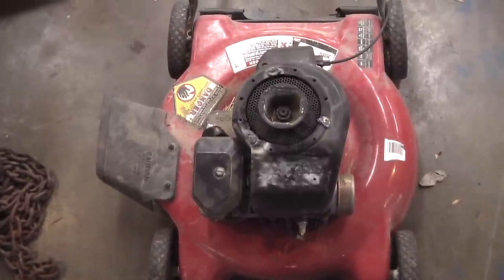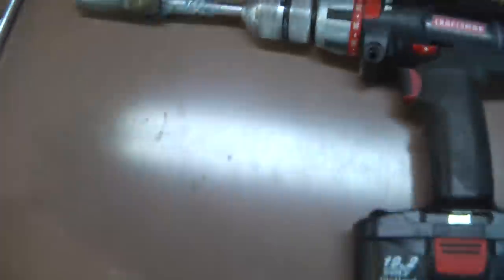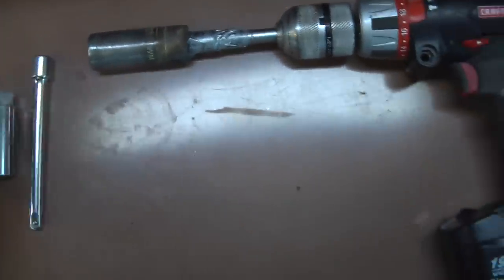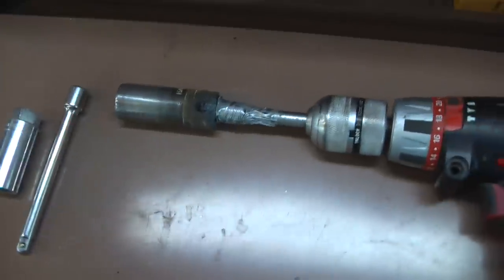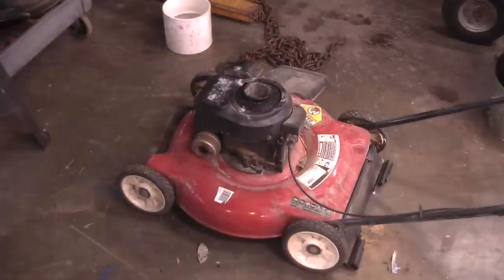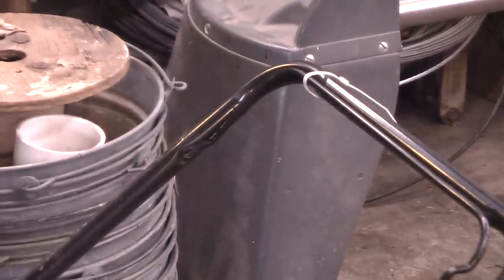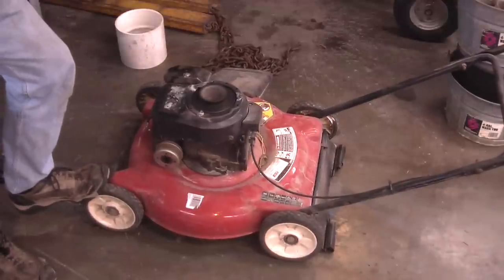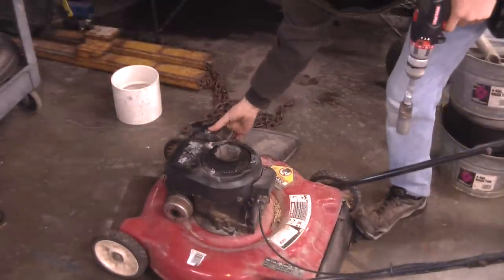How to make an electric start for small engines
So simple, and yet so effective!